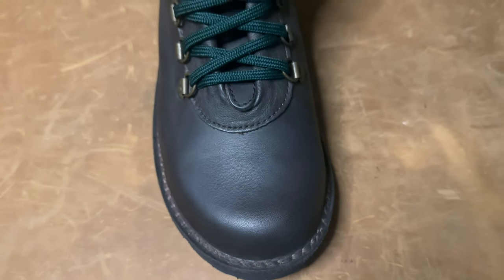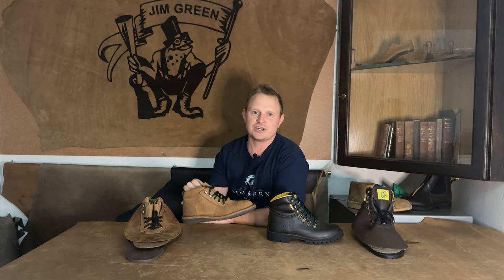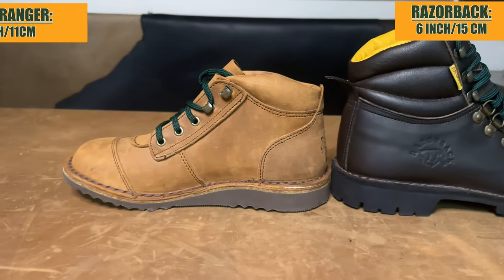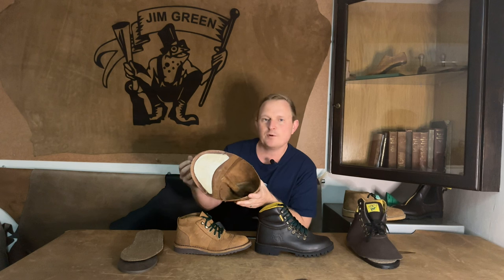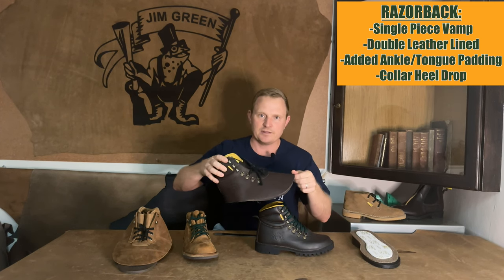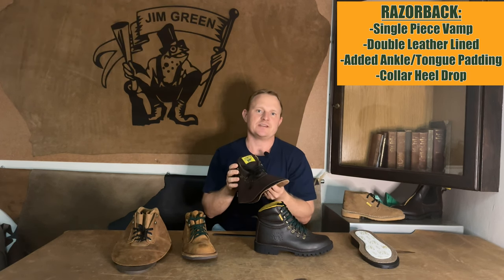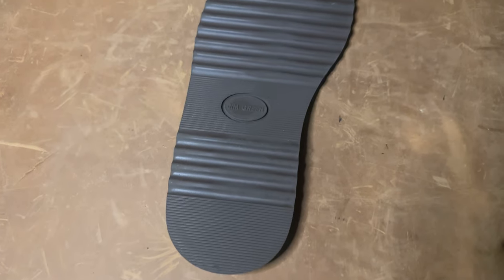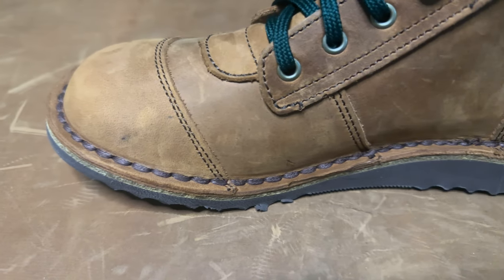African Ranger vs Razorback // Jim Green Footwear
We break down one of our most frequently asked questions of comparing our African Ranger to our Razorback to give you a better understanding to which boot is best fit!

0:00 (Introduction)
0:45 (About the Boots)
2:16 (Boots for Rangers)
3:06 (Visual Comparison)
4:30 (Upper Comparison)
7:19 (Midsole Comparison)
8:35 (Sole Comparison)
10:00 (Summary)
10:20 (Outro)